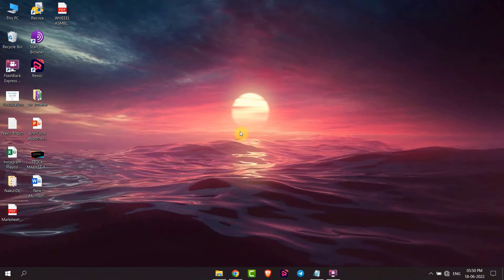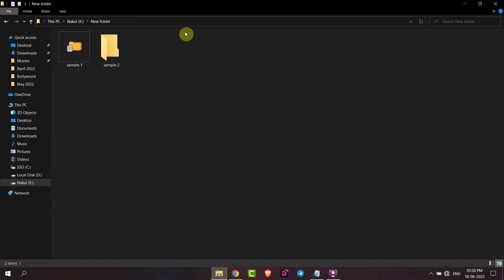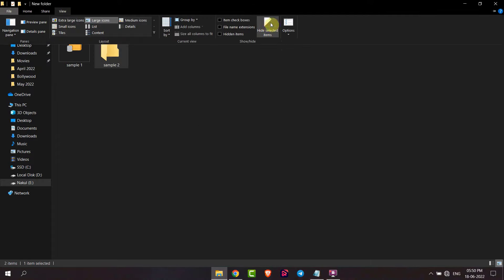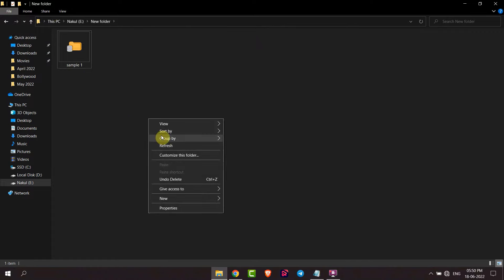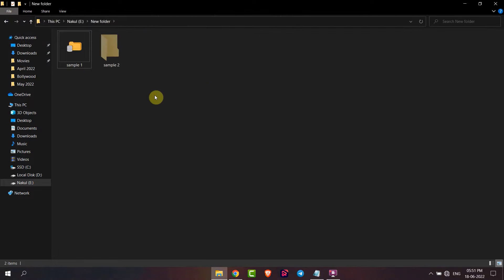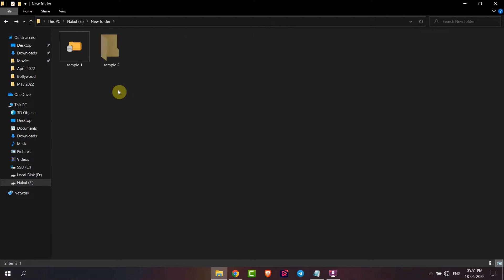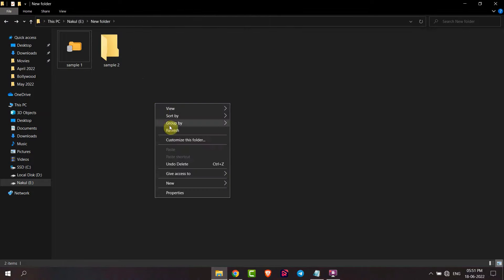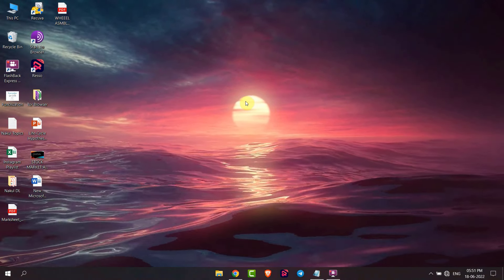How to Hide/Unhide a File or Folder in Windows 10 / 11 PC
In this video We will seeHow to Hide and Unhide Folders and Files on Windows 10.

topics addressed in this tutorial:
how to reinstall windows 11 without uninstalling programs
does reset windows 11 remove programs
how to refresh windows 11 from boot
install windows 11 without formatting
windows 11 repair install
windows 11 download
Reset Windows 11 Without Losing Apps & Programs
upgrade to windows 11 without losing programs